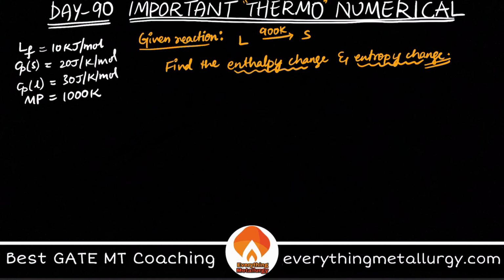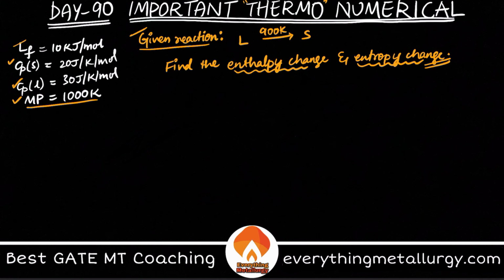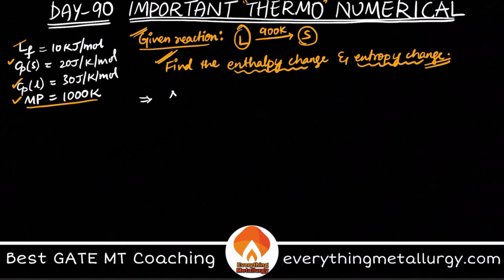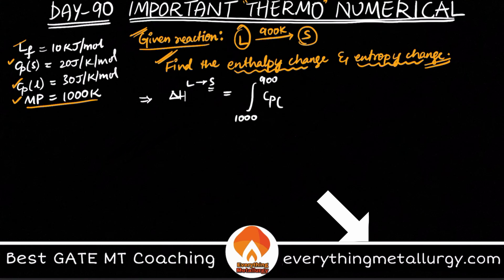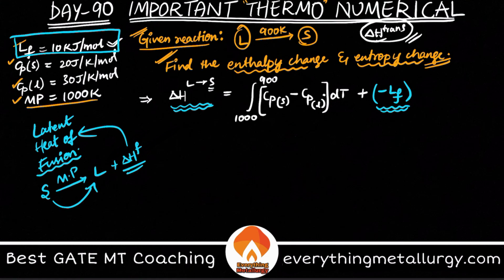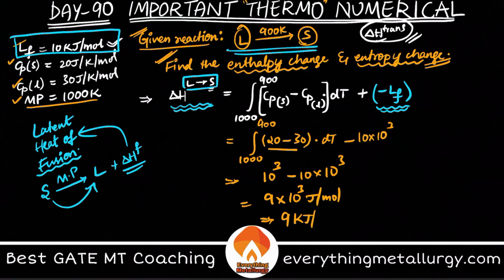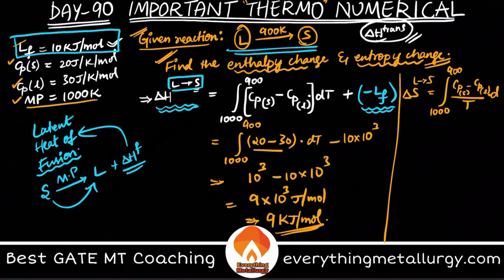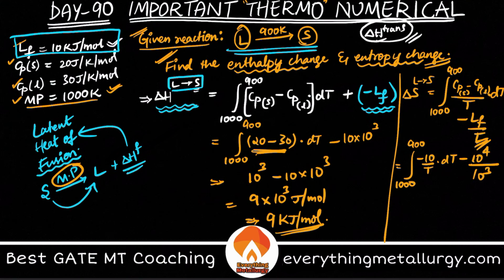Important Thermo BASICS | Day90 100days100concepts | GateMT2022 LIVE classes from FEB10th 2021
GATE MT2021 | 100days100concepts | Day90 - Enthalpy change & Entropy change | everythingmetallurgy.com | Videos & Tests

Heyy guys,
Everything Metallurgy is bringing you 100concepts100days where we discuss 100different concepts in 100days...we want your help here as we wanna do videos as per your requests. So plz do let us know any specific topic/concept which we will make a short video on our Youtube Channel.
Do comment your suggestions !

LIVE CLASSES :
We provide great knowledge with detailed analysis of the revised syllabus and previous year GATE MT questions, all in a live interaction with the faculty. We teach in a structured schedule right from basics to advanced level, along with doubt clearing sessions. Also, we provide our test-series which includes a total of 50tests (topic-wise tests and full tests)

RECORDED VIDEO COURSES :
Pre-recorded video lectures can be watched in our mobile app/website. We know that many students have connectivity issues, so we also provide in-app video downloads to benefit you. Test-series of 50tests is provided.

TEST SERIES :
 Test-series are the most requested from you guys. Finally, we heard and launching a well-analyzed topic-wise pack along with previous years' full tests and our own GRAND FULL TESTS. A total of 50tests are designed.